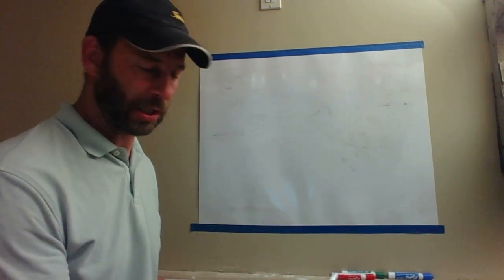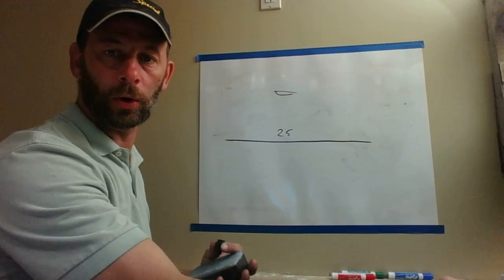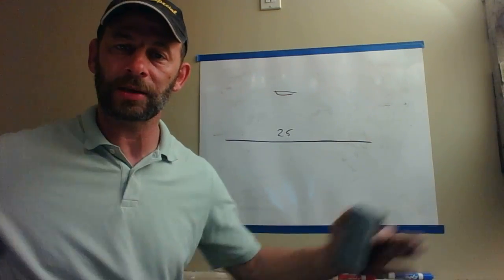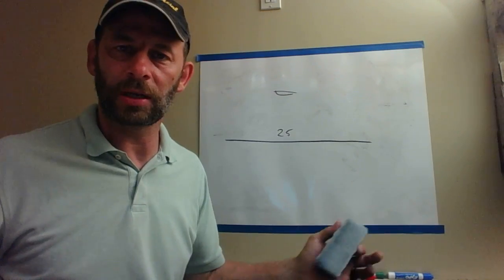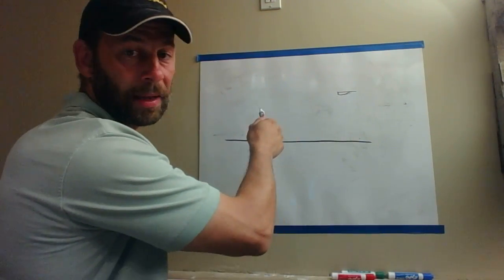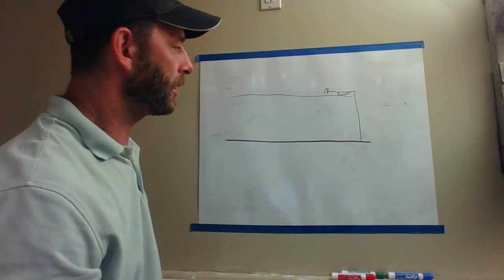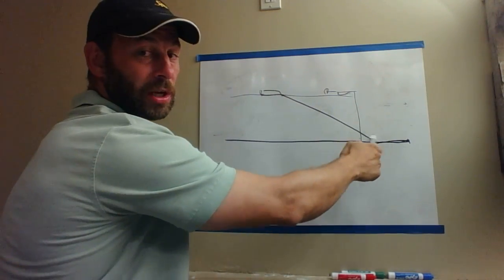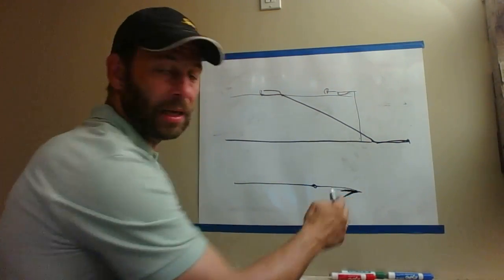Quick points on anchoring